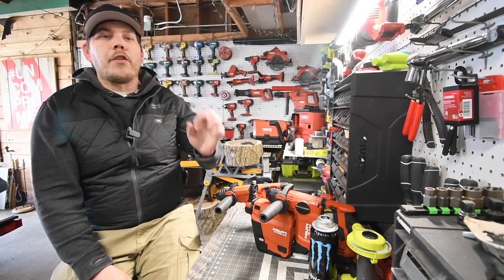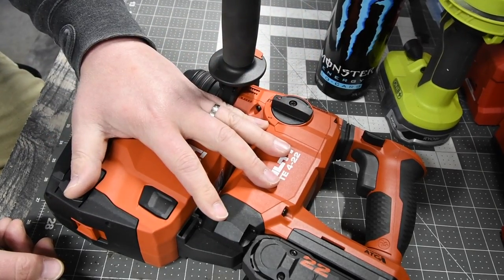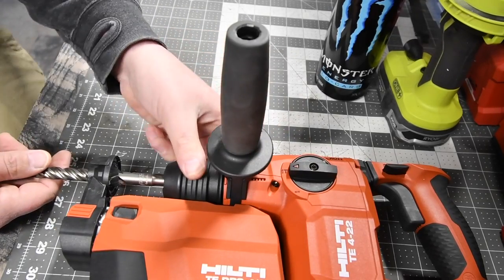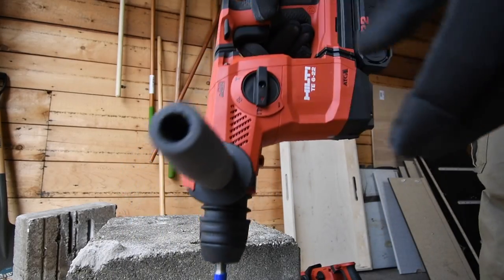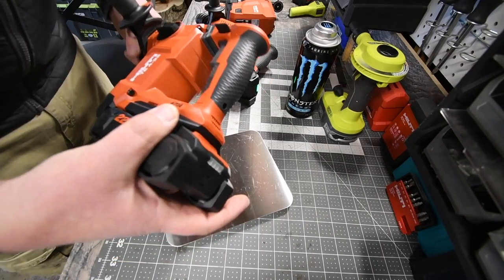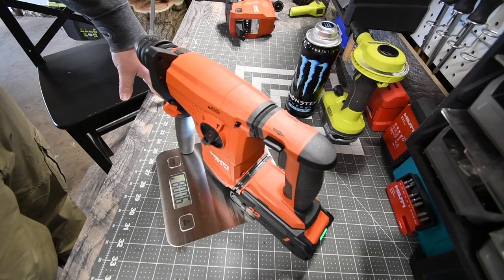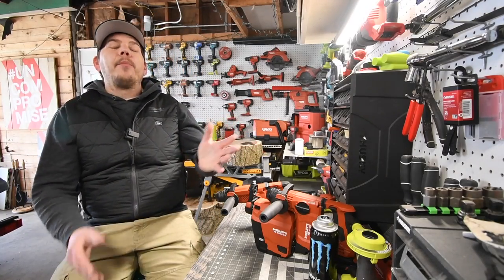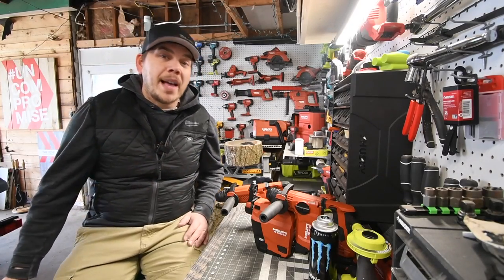Which Of These SDS HD Has More POWER?